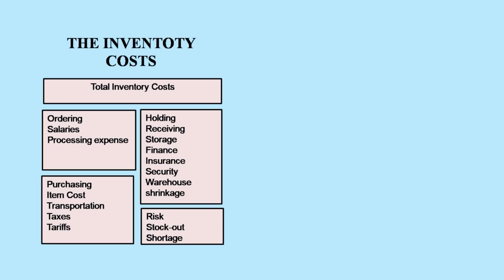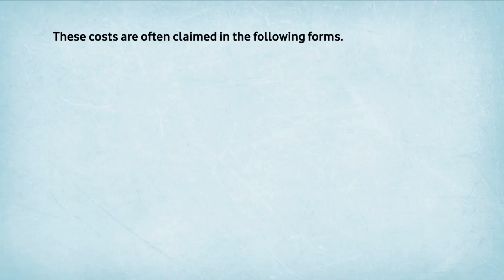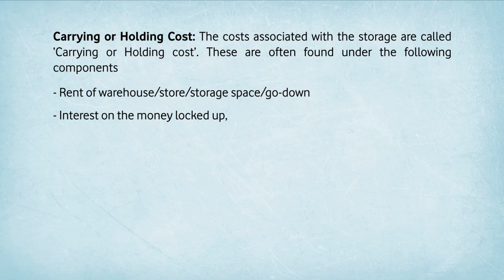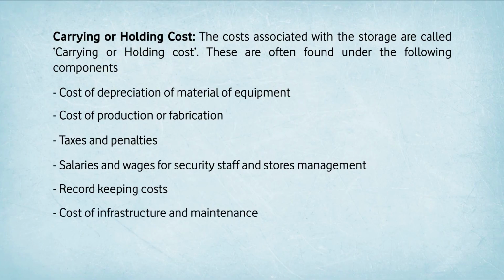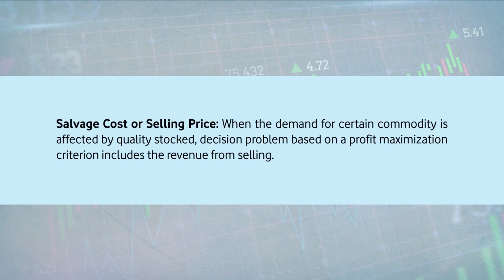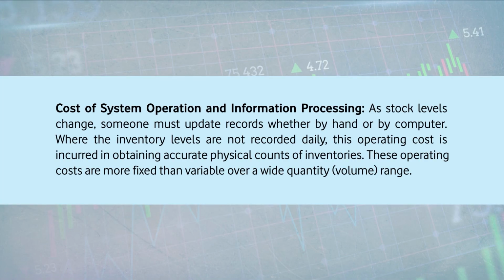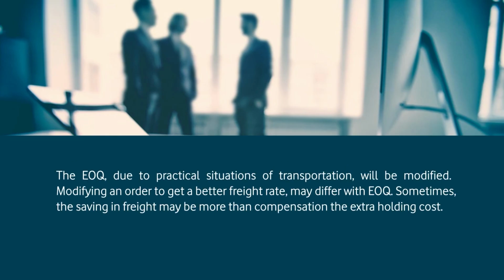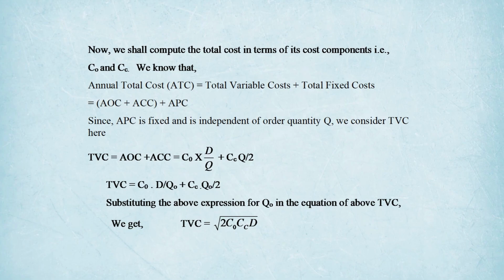Block 2 Inventory Model Unit 6 Inventory Cost Optimization Concept of Economic